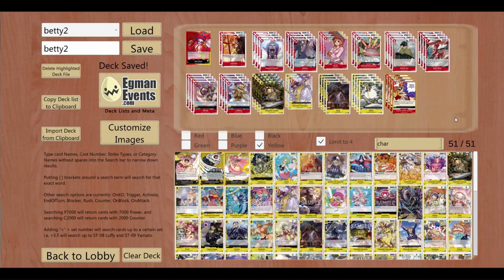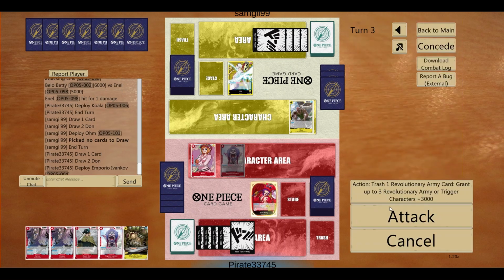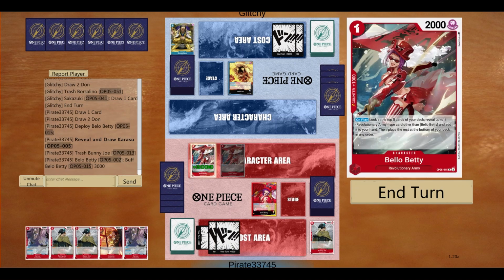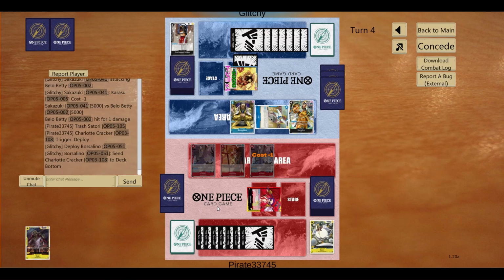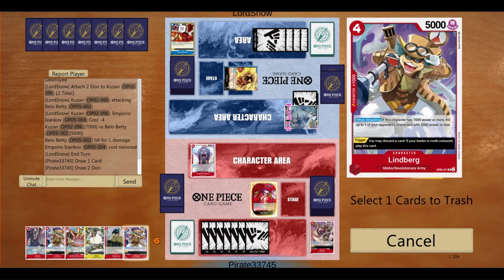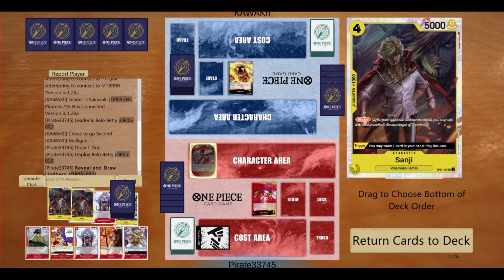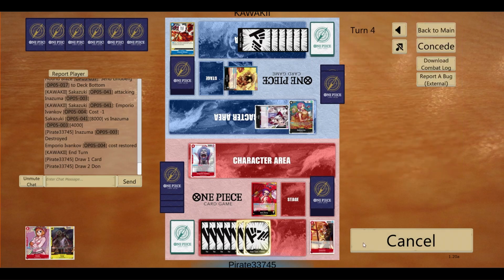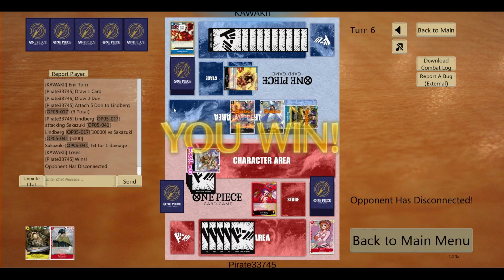RED YELLOW BELO BETTY | vs ENEL & SAKAZUKI | BUILD & GAMEPLAY | OP 05 | ONE PIECE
I OPEN PACKS DAILY!

Other Stuff!

WANNA PLAY THE GAME? DOWNLOAD FROM THE DISCORD!

DECK COPY/PASTE
1xOP05-002
3xOP05-003
4xOP05-004
4xOP05-005
2xOP05-006
3xOP05-011
4xOP05-013
4xOP05-015
4xOP05-016
3xOP05-017
4xOP03-108
3xOP03-113
4xOP04-104
4xOP05-105
4xOP05-018

Timestamps
0:00 Intro/Build
4:26 vs ENEL
9:48 vs SAKAZUKI MATCH 1
19:35 vs SAKAZUKI MATCH 2
27:19 vs SAKAZUKI MATCH 3